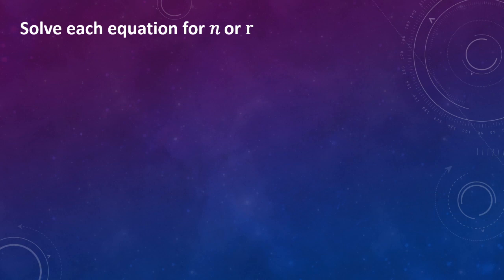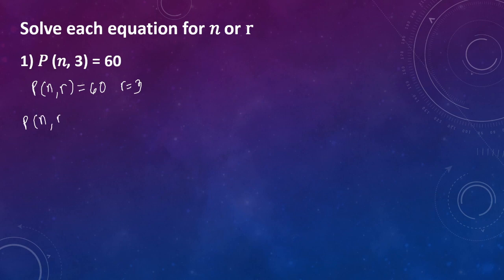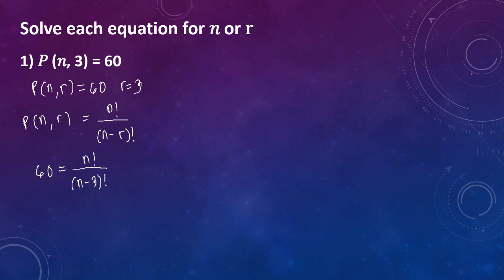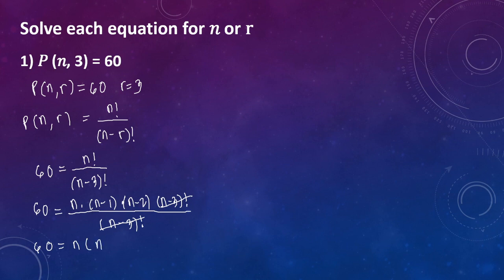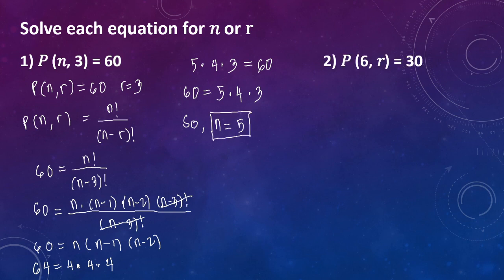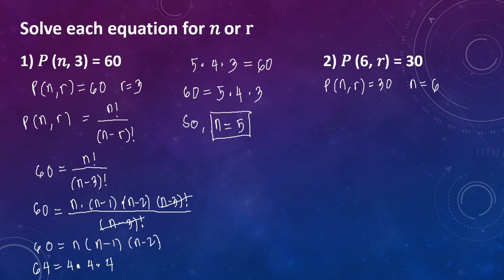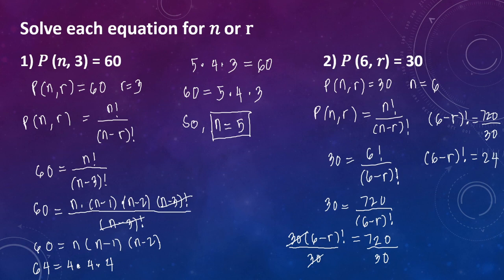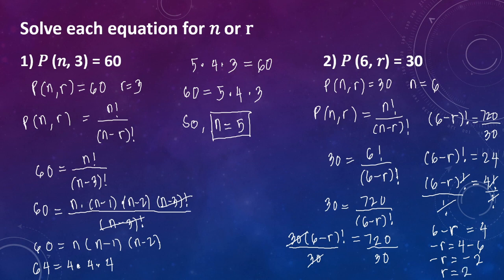PERMUTATION FORMULA PART 3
1. derive the formula for finding the number of permutations of 𝑛 objects
taken 𝑟 at a time; and
2. find the number of permutations of 𝑛 objects taken at a time.